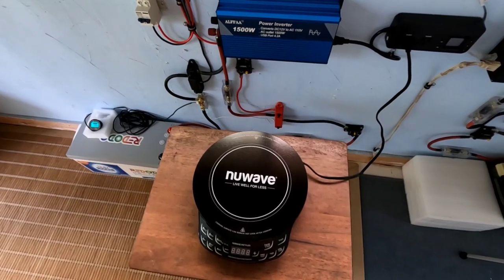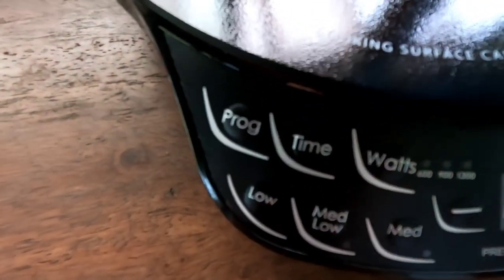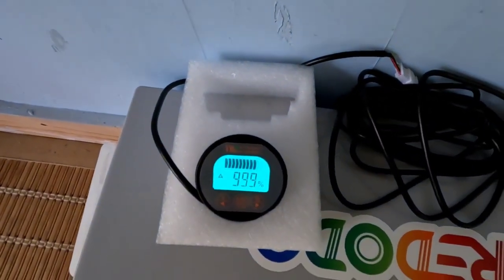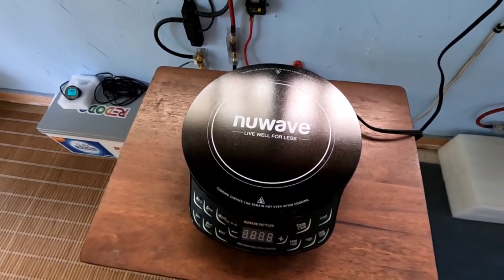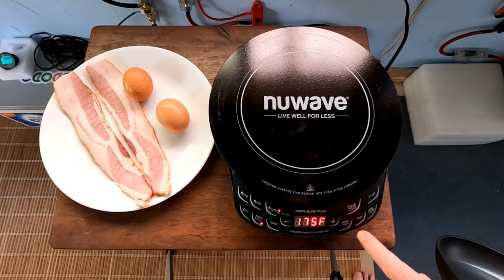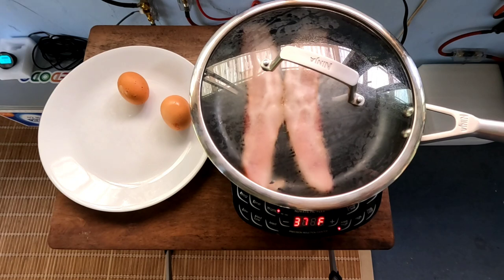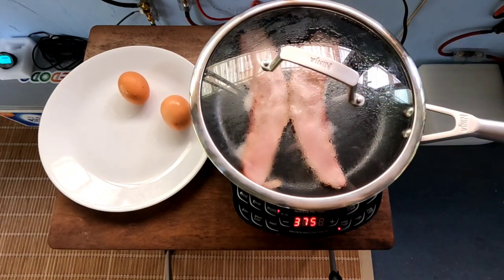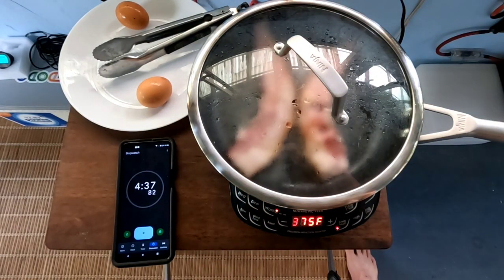Induction cooking on a small off grid Solar system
One 200ah LiFePO4 battery .  Affordable solutions to compliment your energy independence.

Everything in today's content:
NUWAVE induction cooktop
Solar charging station components:
Victron energy smart charge controller MPPT 75/15
Newpowa 12v 100watt monocrystalline solar panels
ALFFAA 1500 watt pure sine wave inverter
Dual outlet watt meter
Battery monitor
2 awg battery cables
Filmed with gopro hero 10 black